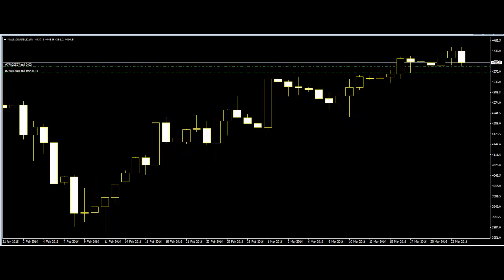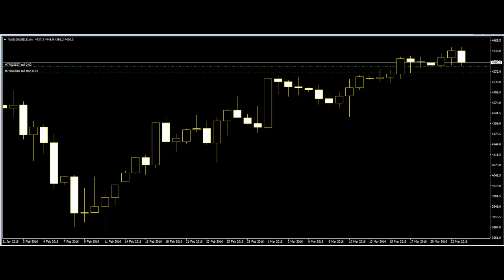Stalemate and Checkmate in Price Action Trading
Pullback and Breakout